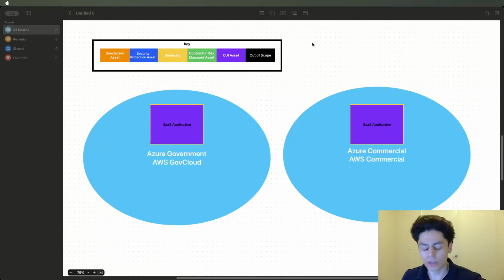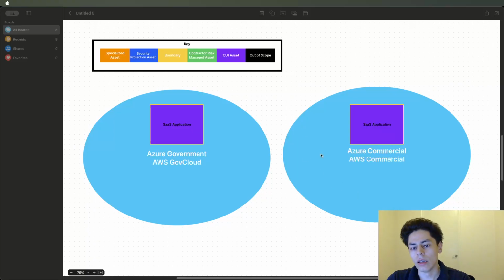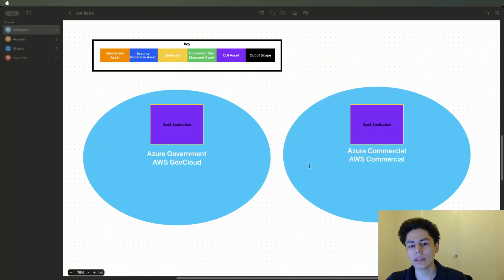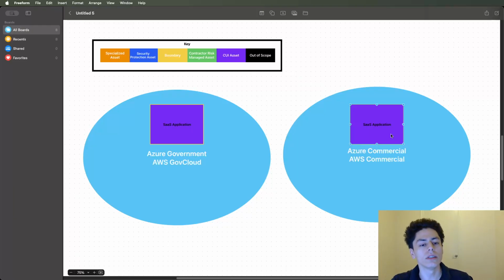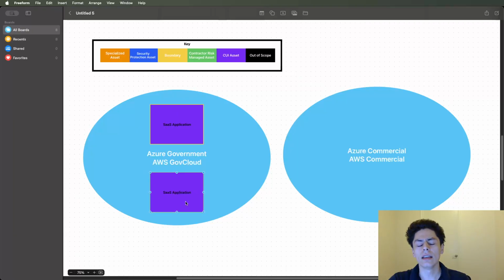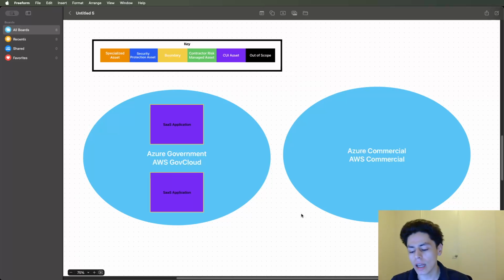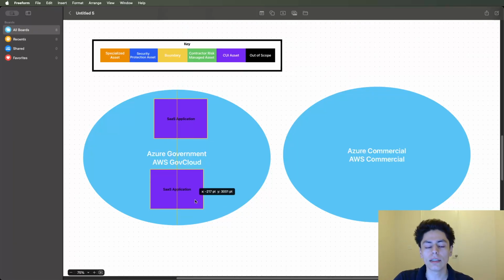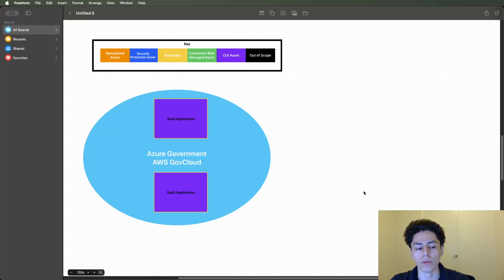CMMC Compliance - What is FedRAMP Equivalency?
If you have DFARS clauses in any defense contracts at your organization, you might have heard of FedRAMP or FedRAMP equivalency. I break down the difference and what it means for you.